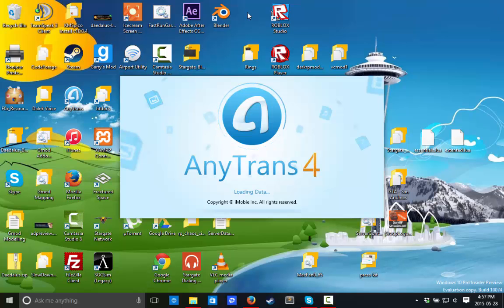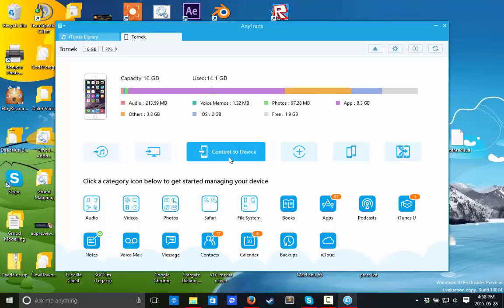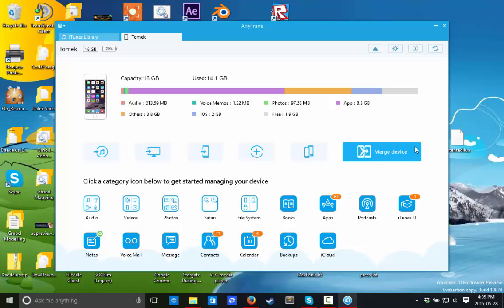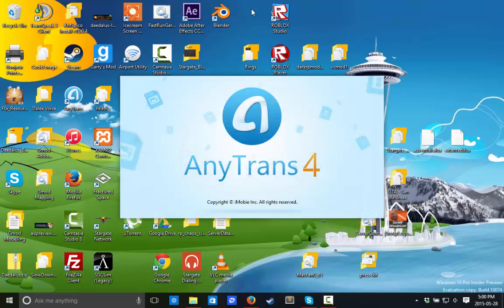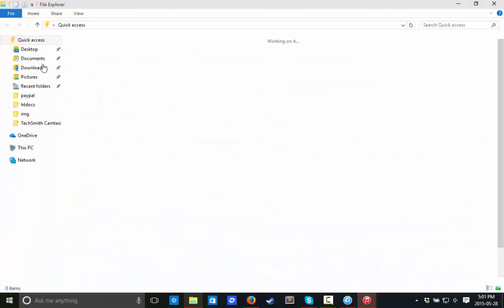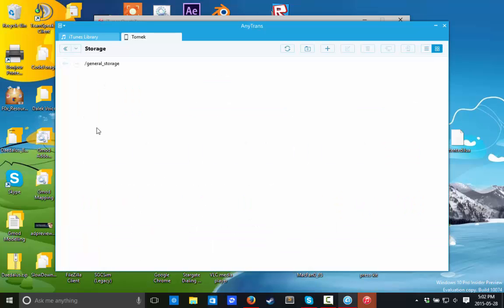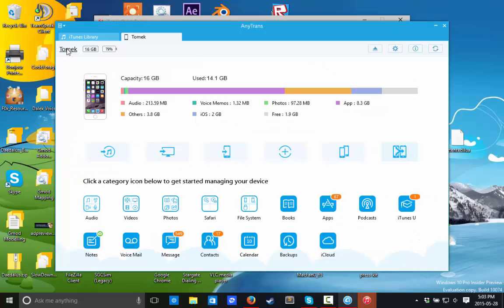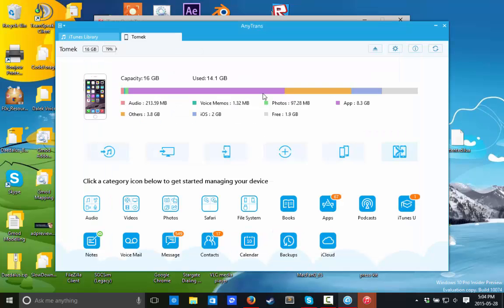AnyTrans Review - BETTER THAN ITUNES! - iMobie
Want to clone, backup, add music, and more to your Apple Device?
Then you need to try this incredible new software which is dominating the market and is beating iTunes!